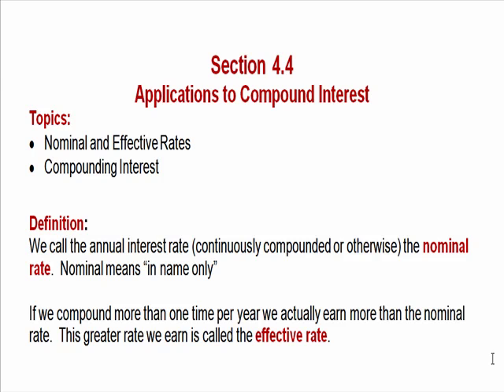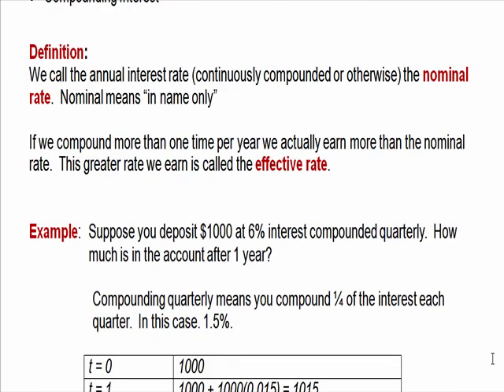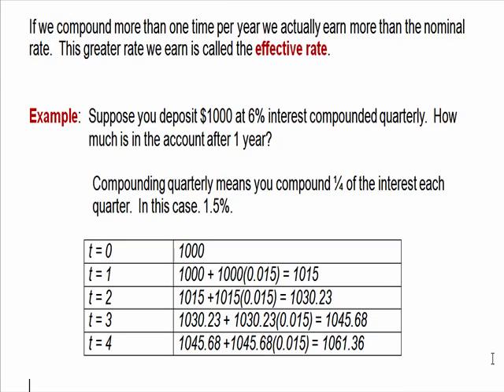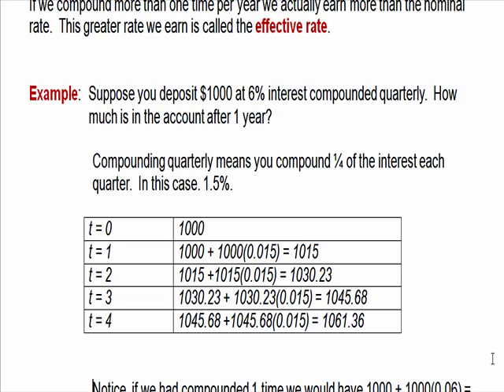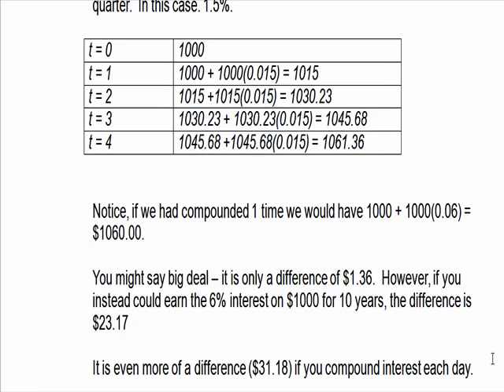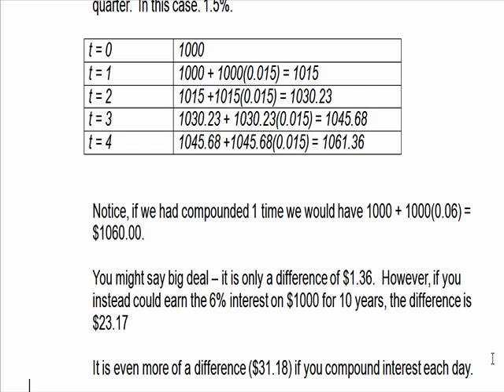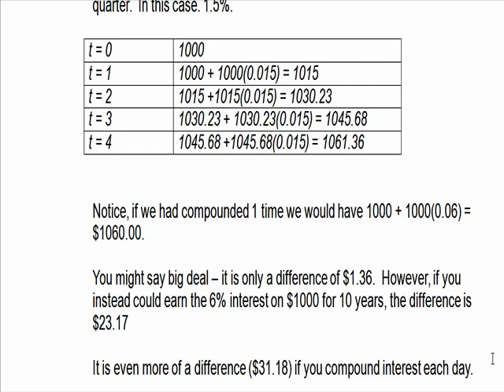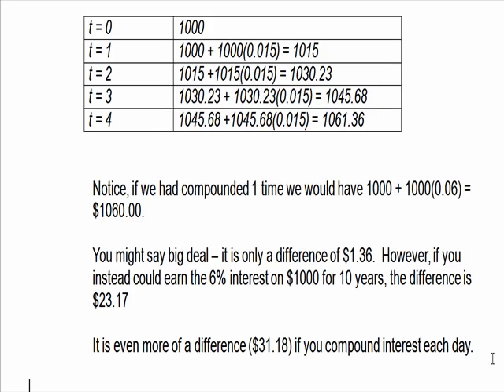Section 4 4 Introduction and a